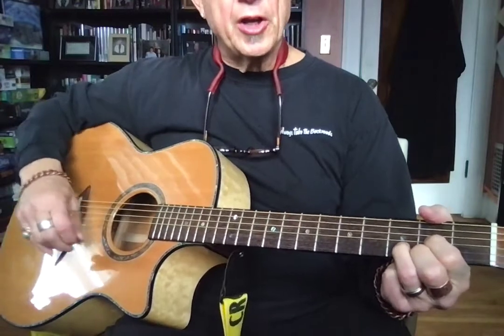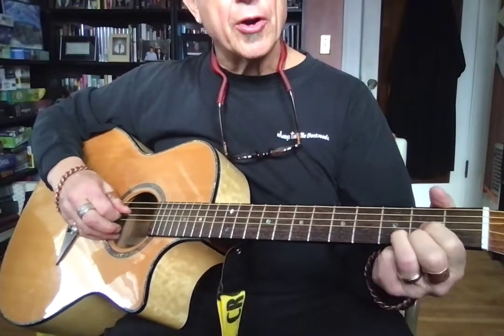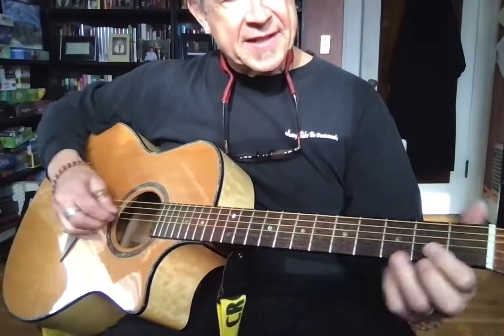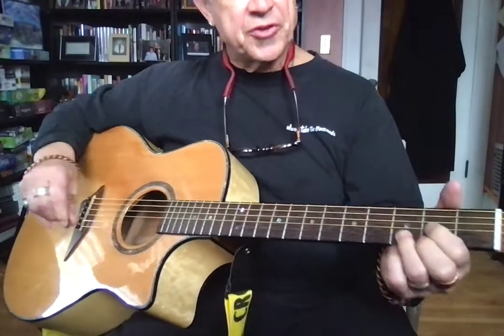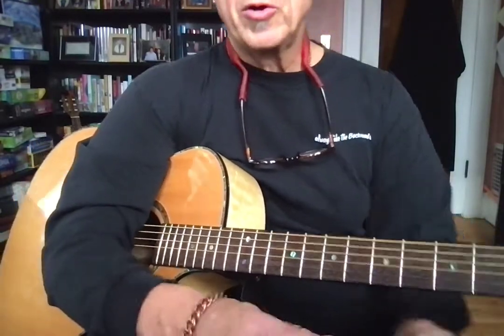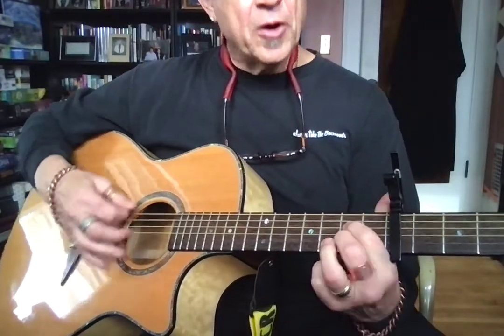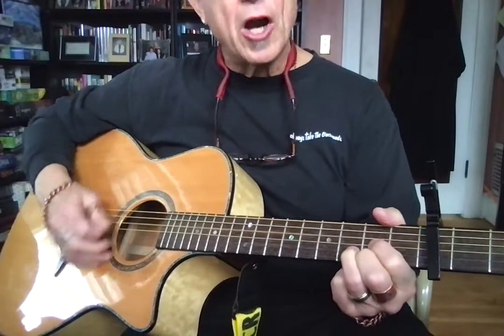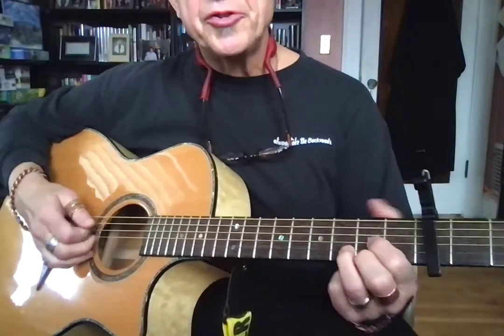Marx Music presents Mark Browning Milner's Guitar Lesson I: Chuckles Practice-D/A7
Learn to play the guitar with Mark Browning Milner